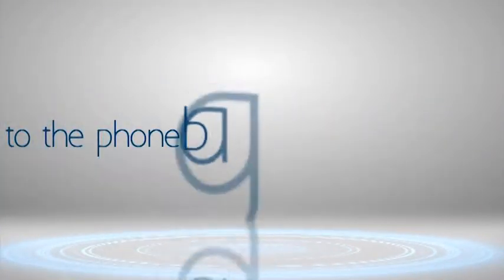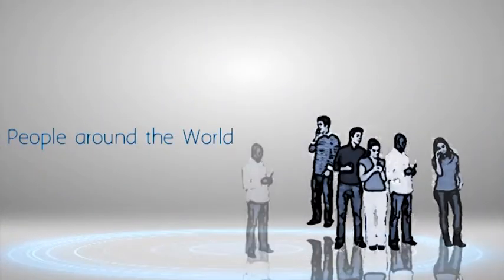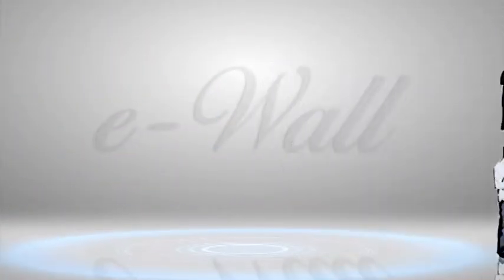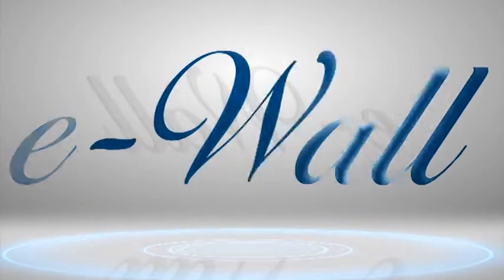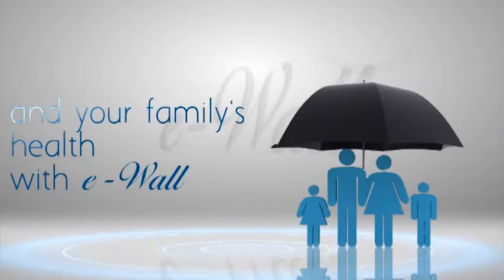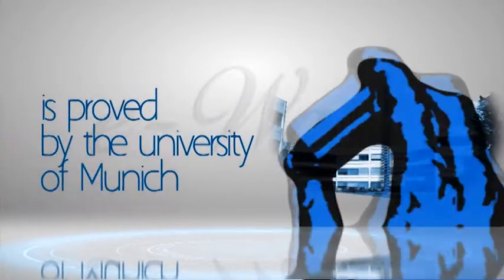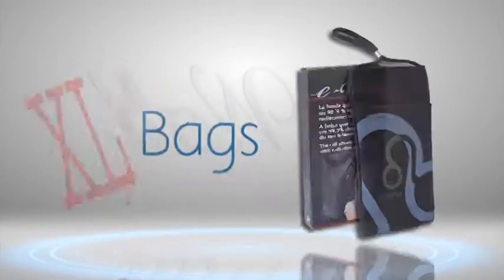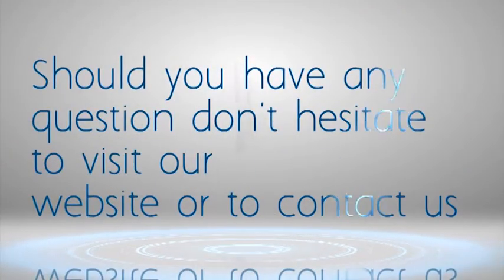E-Wall Mobile Phone Radiation Protection Cover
eWall - is the only mobile phone bag made of a textile fabric which almost completely shields against direct mobile phone radiation - to more than 99.99%.

The exceptionally high shielding effect of this newly developed fabric has been confirmed by the University of the German Federal Armed Forces in Munich, amongst others.